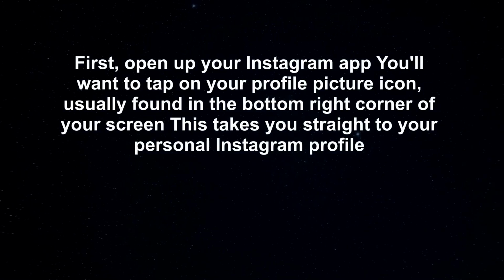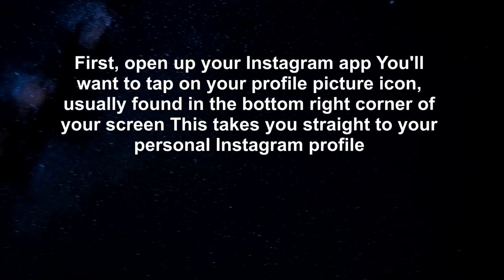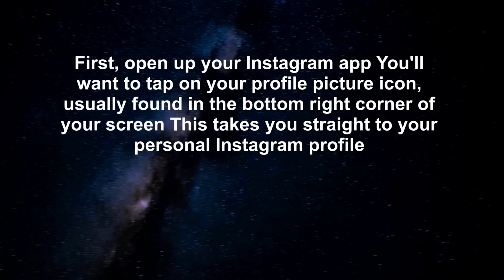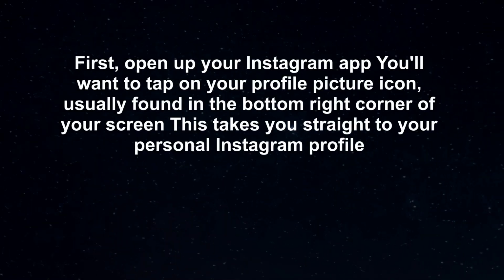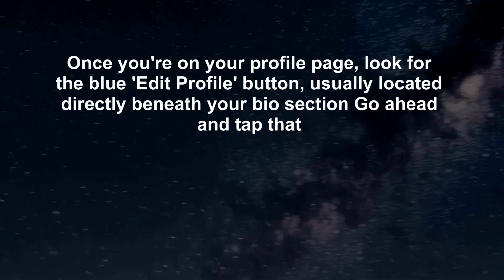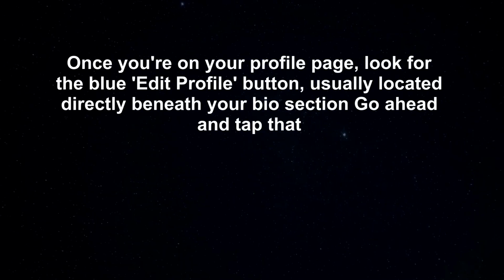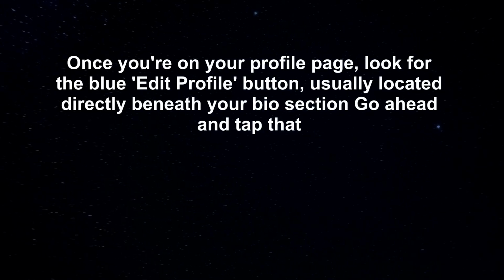HOW TO ADD/CHANGE INSTAGRAM BIO - Julia'sTutorials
HOW TO ADD/CHANGE INSTAGRAM BIO provides a quick tutorial on updating your Instagram bio. Learn how to navigate to the profile settings, edit the bio field, and craft a compelling description that accurately represents you or your brand.

00:00 Intro
00:04 Open Instagram App
00:10 Edit Profile Button
00:18 Bio Field Focus
00:28 Crafting Your Bio
00:46 Save Your Changes
00:55 Updated Instagram Bio